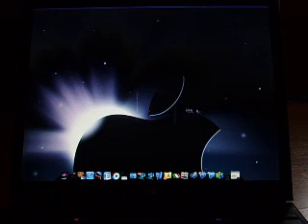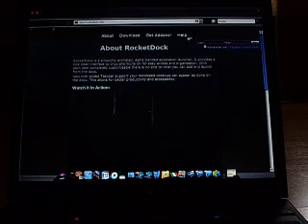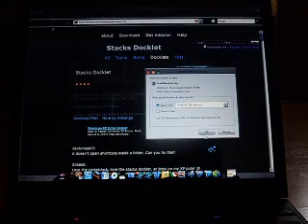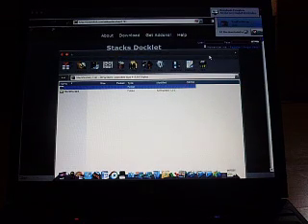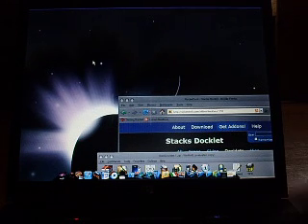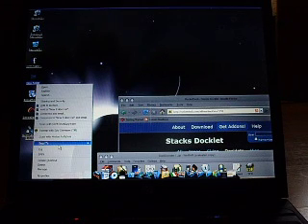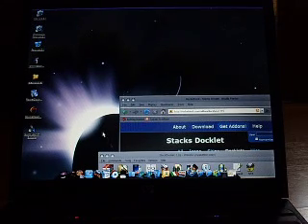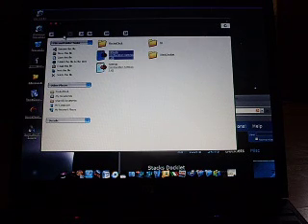how to get stack docklet on rocketdock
a xool dockleet